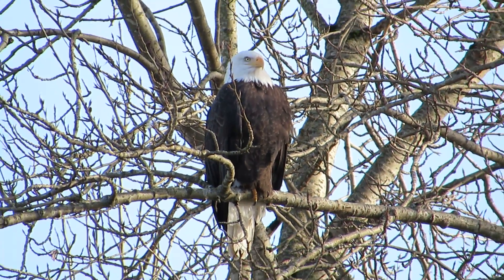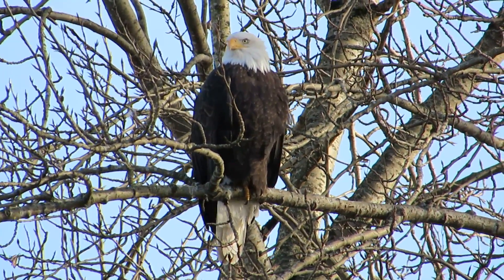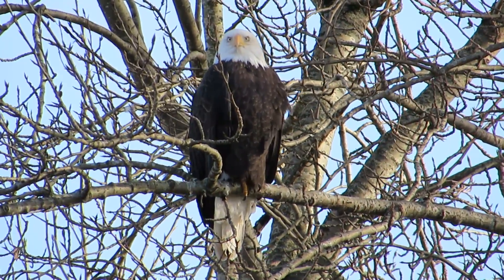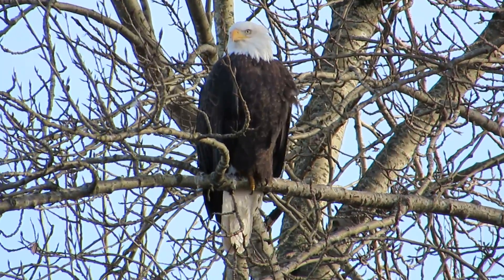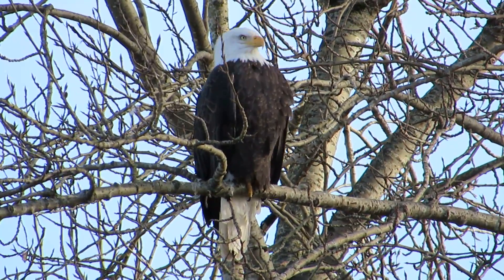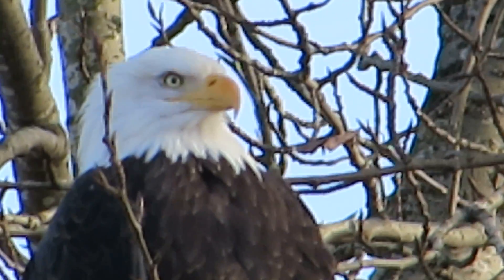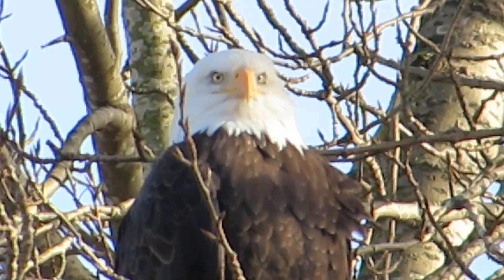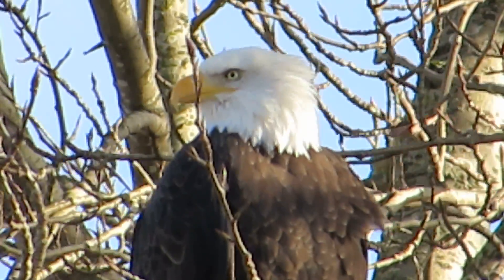12/15/14 RHM Bald Eagle @ Frager Rd S & S 204 St (Kent, Wa) MVI 6867